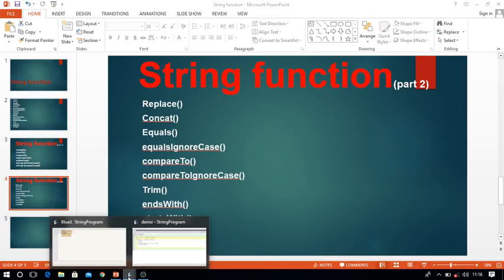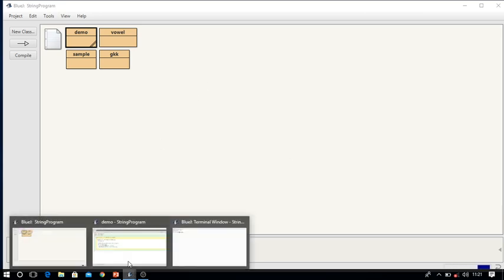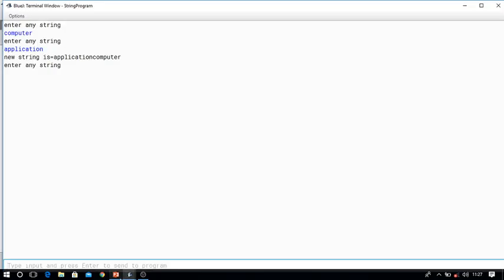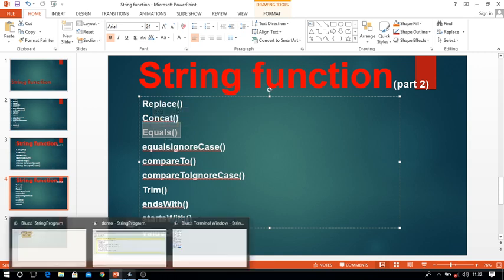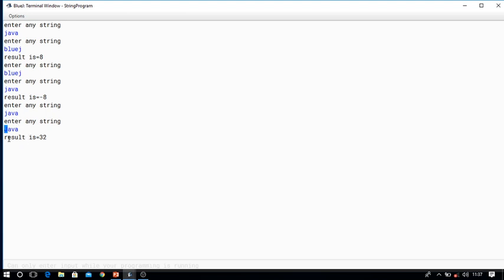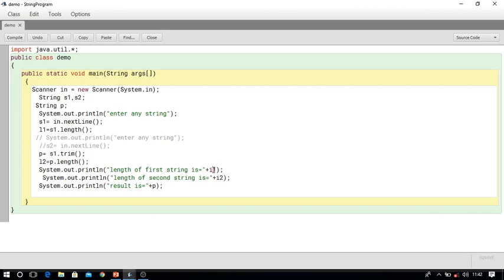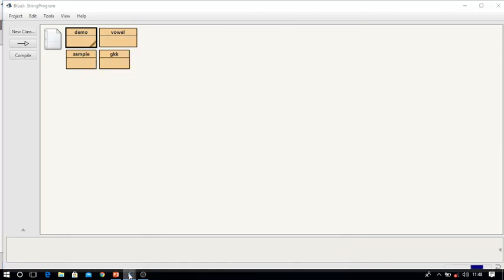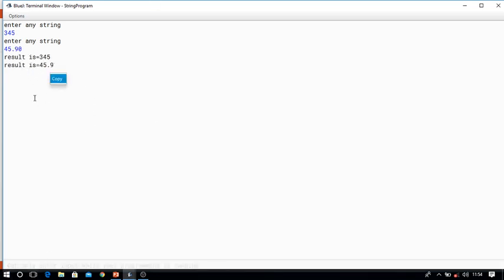String function Part 2 | String manipulation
This video is usefull for Students of Class  10th 11th & 12th ICSE board, B.Tech, B.E, MCA, BCA, B.Sc., M.Sc.

This video is also usefull  for   Class 10th and 9th  ICSE